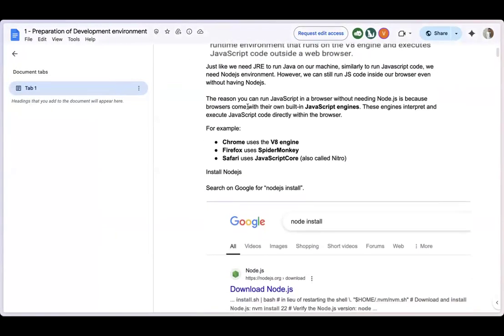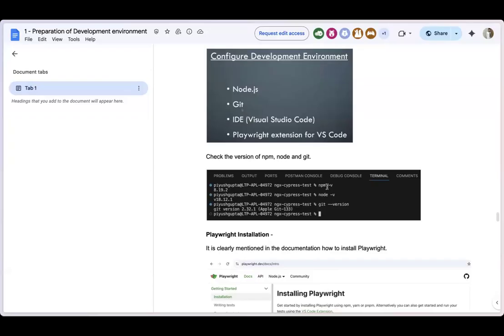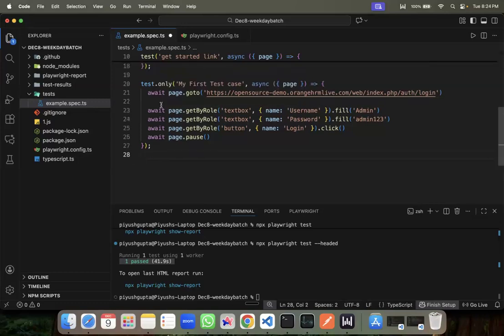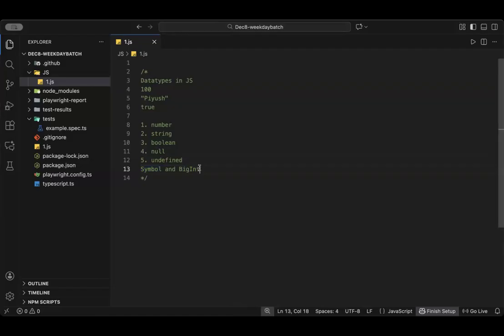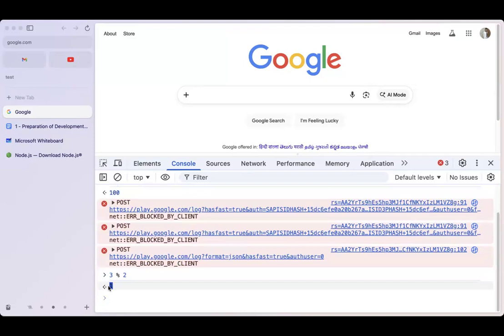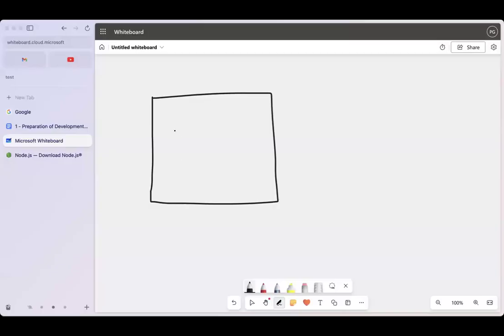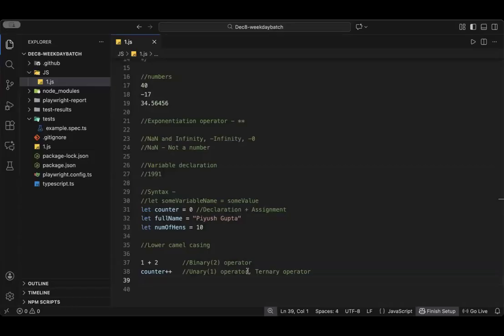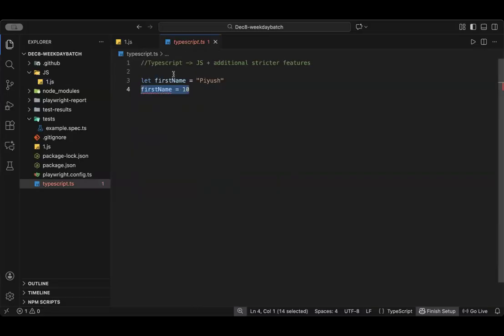Playwright & JavaScript Day 1 Video On 9th December 2025. contact or whatsapp us on +91-9052903733.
2) Cloud Performance Engineering in DevOps - Core to Master Level

9) SAPGUI protocol - Performance Testing for SAP applications Using LoadRunner